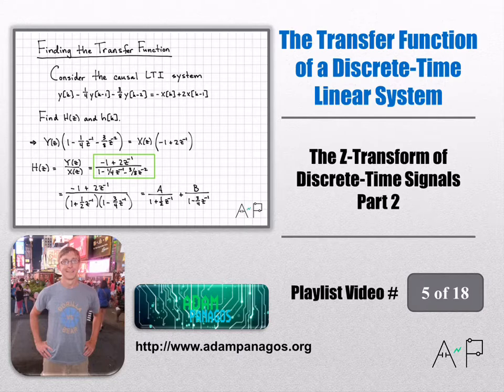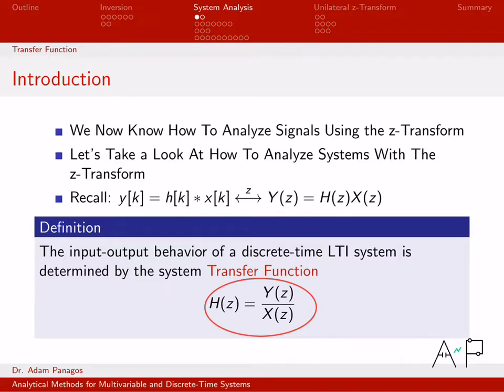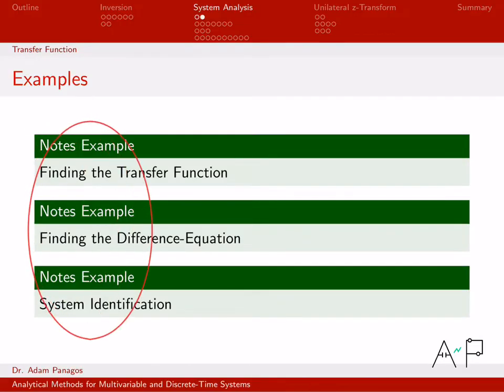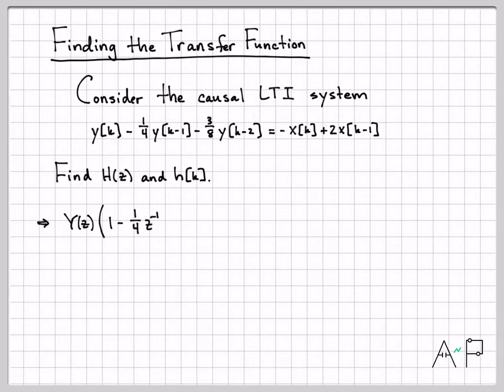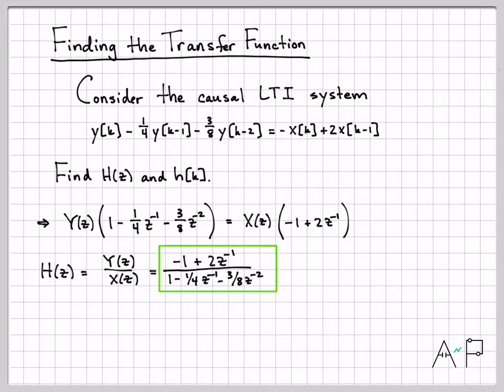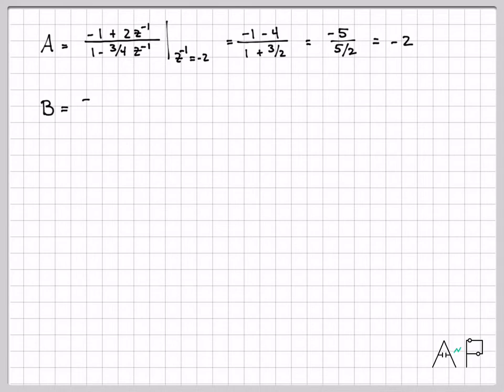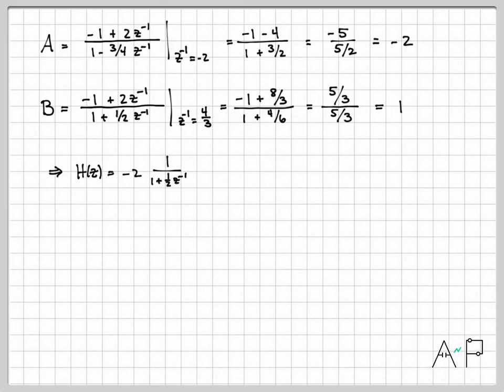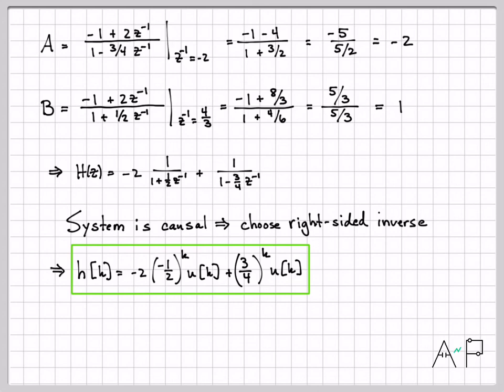The Transfer Function of a Discrete-Time Linear System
This video is the first of several that involve working with the Transfer Function of a discrete-time LTI system. The transfer function H(z) is Z-domain quantity equal to the ratio of Y(z)/X(z) (e.g. the ratio of the system output and system input in the Z-domain).

In this video, we start with a time-domain difference equation for a DT LTI system.  We then transform this difference equation into the Z-domain and then solve for the transfer function H(z).